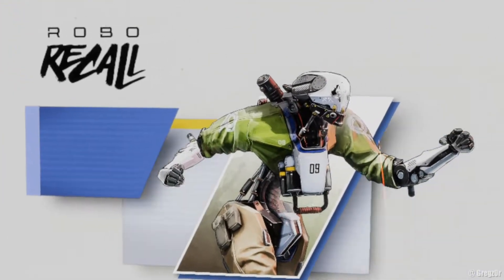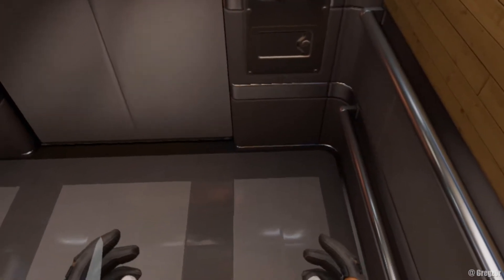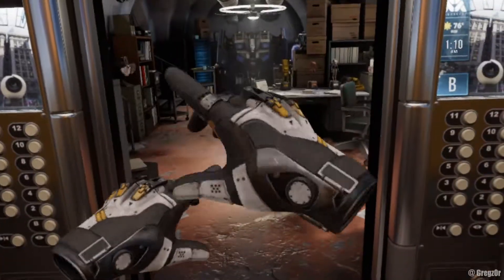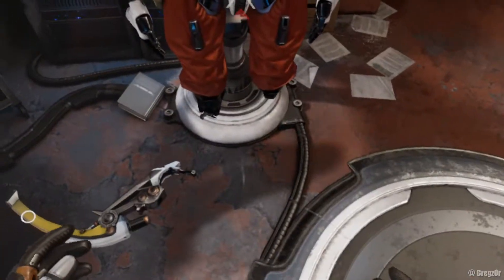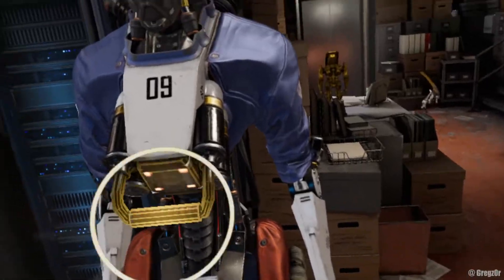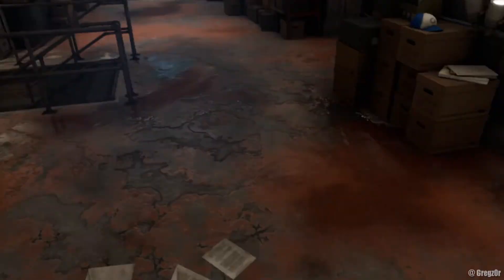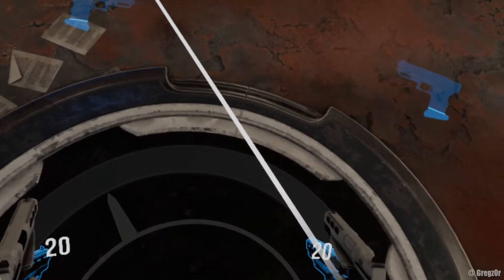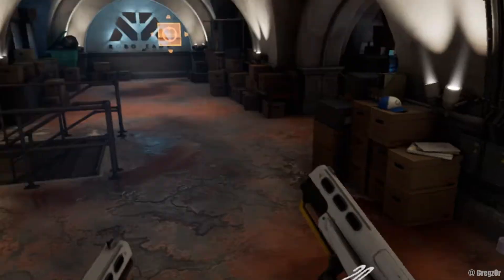Oculus Rift Working on the Apple iMac! - Robo Recall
Here I show the Oculus Rift Working on the Apple iMac, playing Robo Recall: Calibration Fun.
It works, and it works GREAT. Oculus Rift CV1, running natively on a Windows Bootcamp installation, on my 2017, 27-inch iMac.

✅ The adapter I used

➡ Oculus Rift S(CV1 used in the video)

➡ Oculus Quest 2

♥️ LET’S CONNECT ★

✅ SYSTEM SPECS ★

[MODEL] ➤ Apple iMac (Retina 5K, 27-inch, 2017).
[OS] ➤  Windows 10 (via Bootcamp).
[INTERNAL GPU] ➤  AMD Radeon Pro 580 8GB.